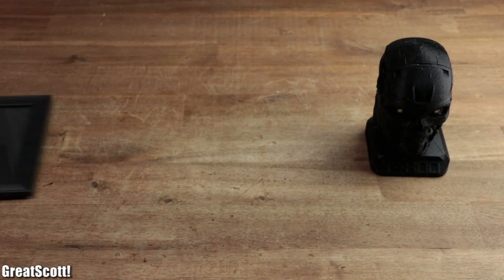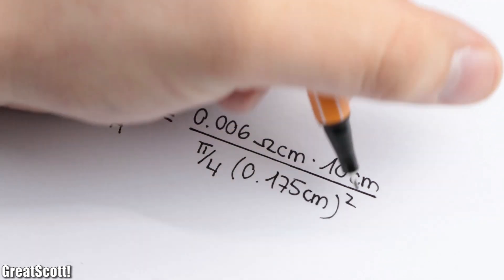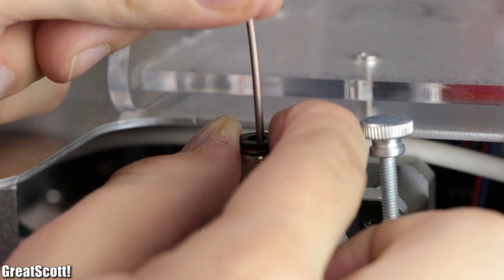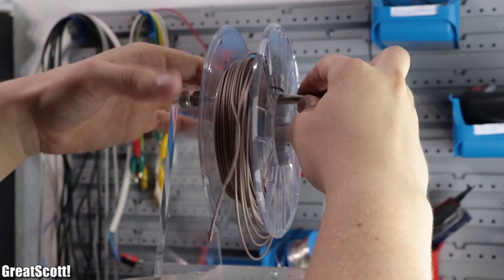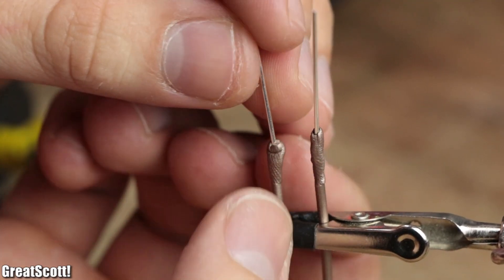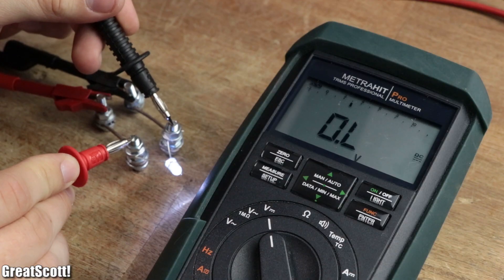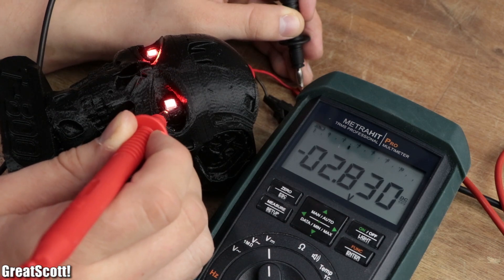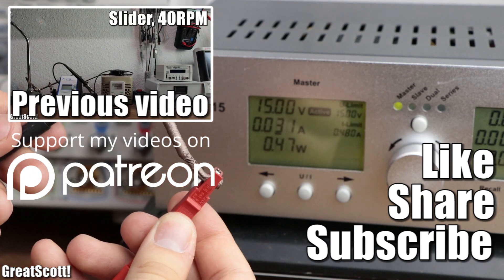Conductive 3D Printing Filament - Resistance/Power Test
In this video I will have a look at the currently most promising conductive 3D printing filament in order to find out how easy it is to print with, how high its resistance is and how much power it can handle.